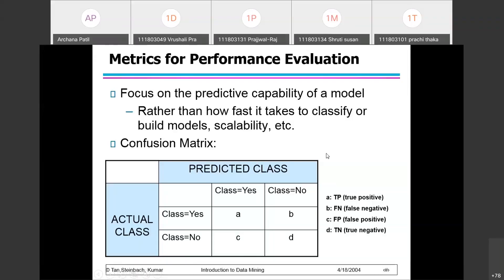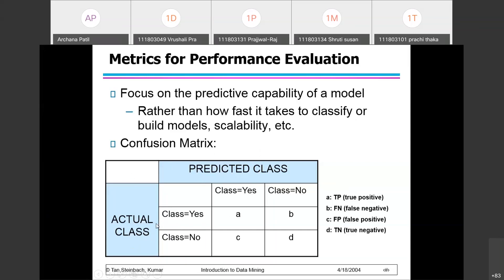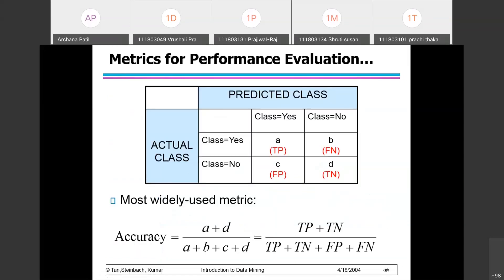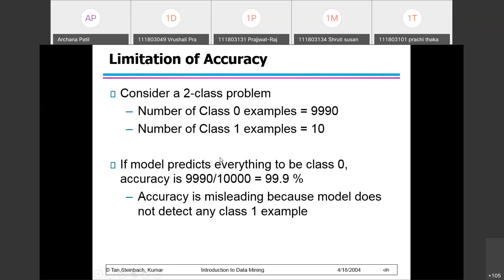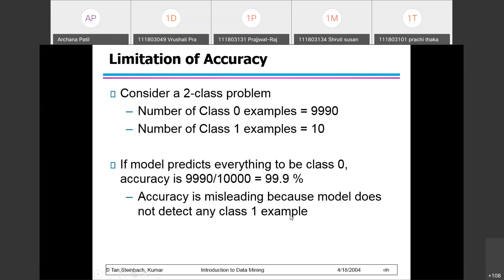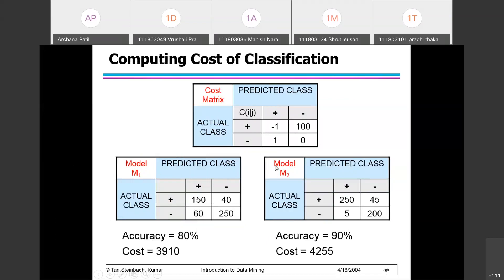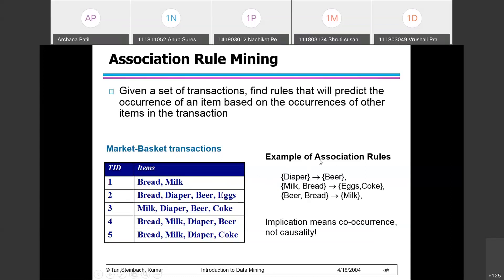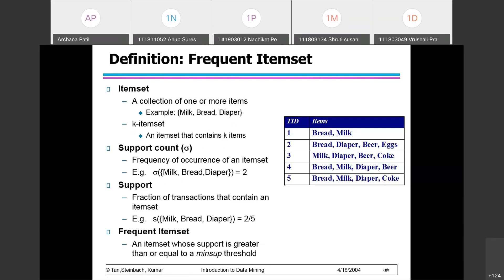Data Science Lecture 20210322 0537 1